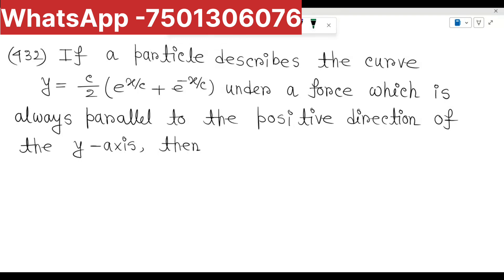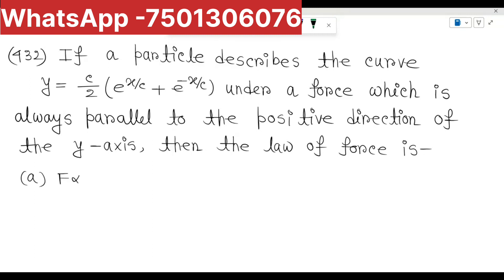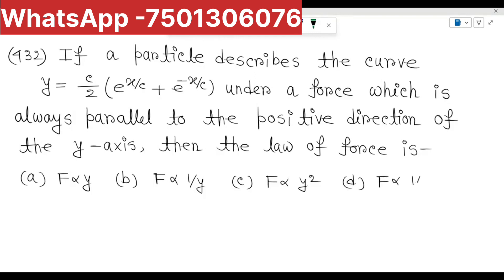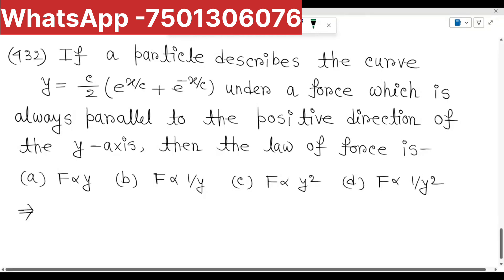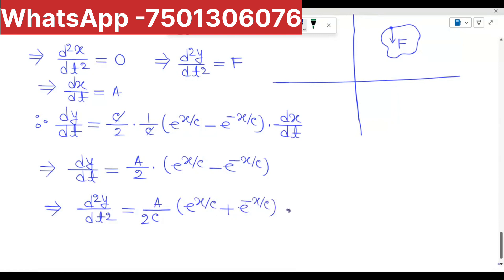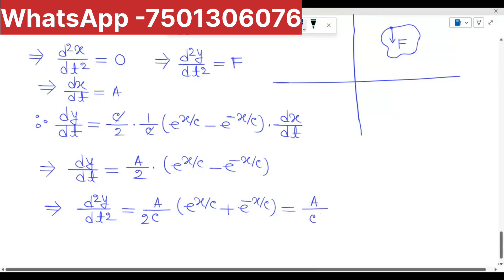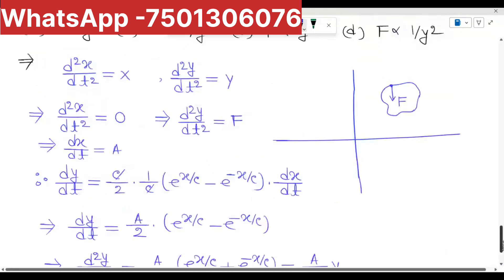SLST MATHEMATICS 2023/WBSSC MATHEMATICS main subject online class/Math series/Problem on dynamics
Quaries:-
SLST Mathematics 2023
WBSSC Mathematics 2023
MCQ On dynamics
SLST Mathematics Online Class